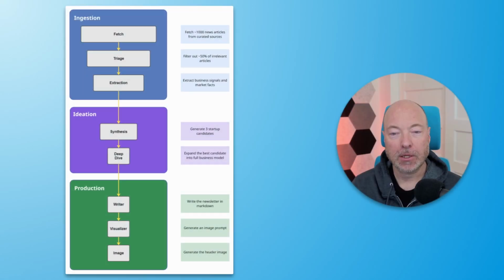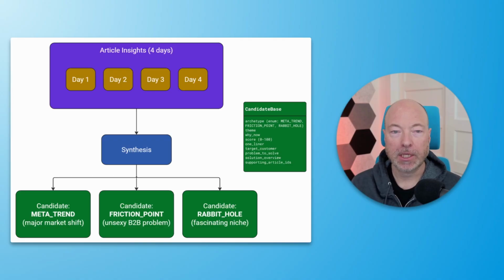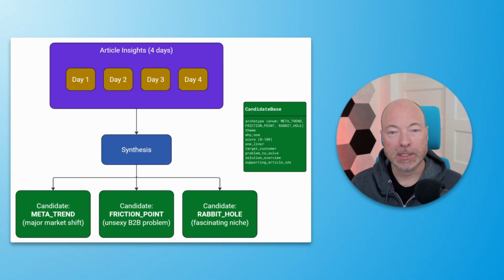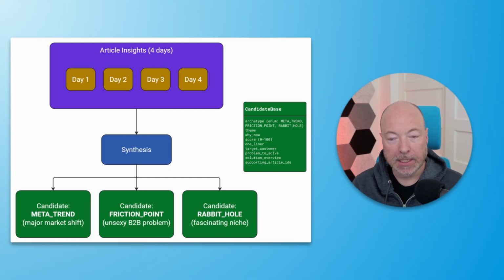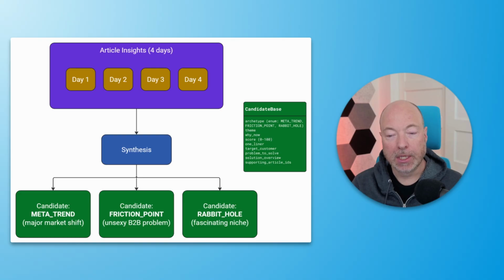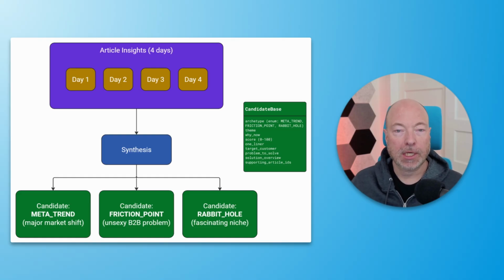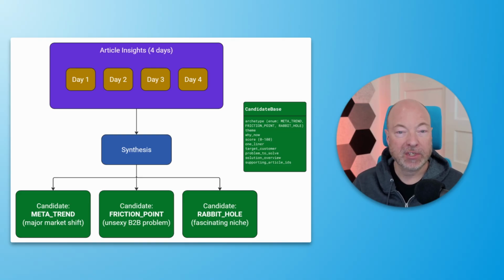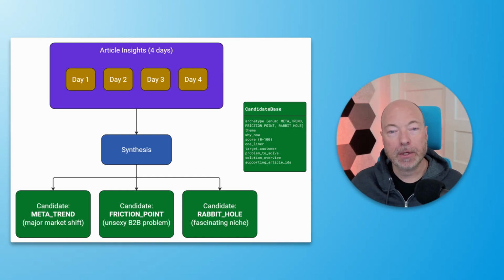Synthesis - Intro & Exercise (Agentic Pipeline #15)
We start the ideation phase. Synthesis turns accumulated insights into three startup candidates, one per archetype, using a strong reasoning model over a rolling multi-day window. This lesson is a hands-on exercise: I describe the goal and invite you to draft the prompt yourself first.